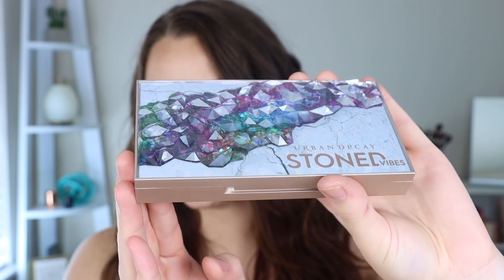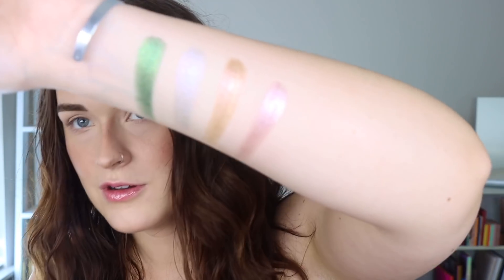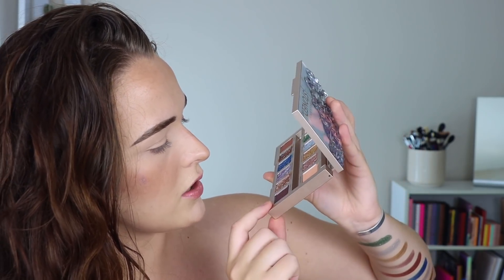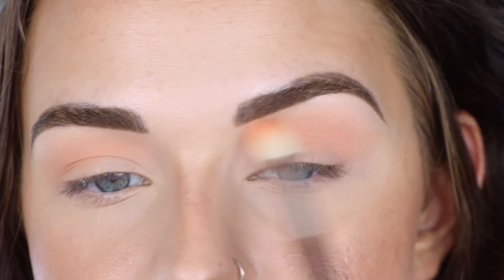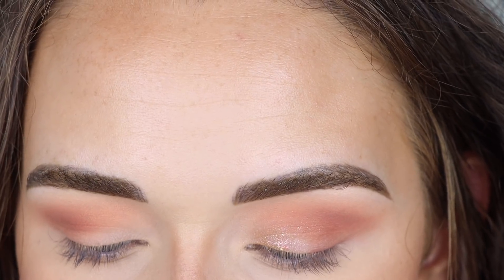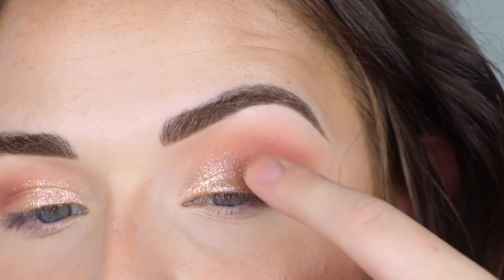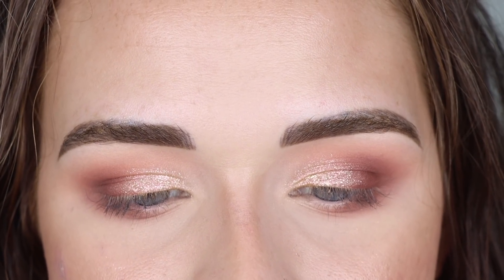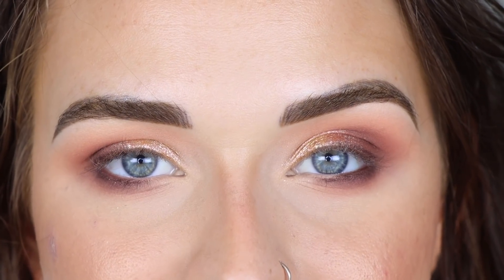New Urban Decay Stoned Vibes Palette | Eyeshadow Tutorial + First Impression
PRODUCTS USED

Haus Labs gel pencil eyeliner - statuesque (WOW I just re-read the name an d now I understand that it's statuesque NOT "status que" omg don't roast me)

Lashes...coming soon ;)

HELPFUL VIDEOS

DISCOUNTS

FAQ

Filming lights